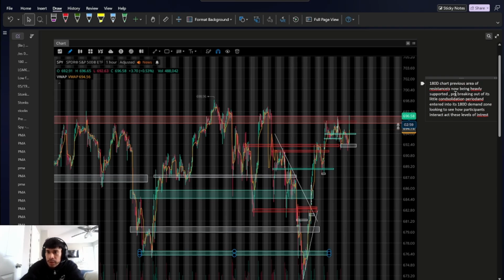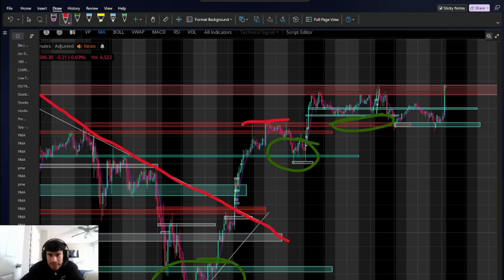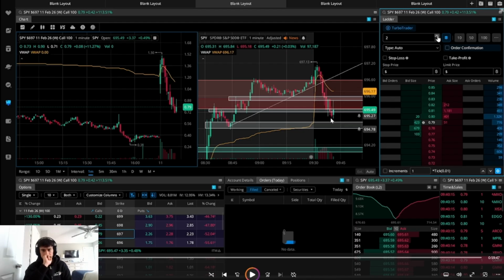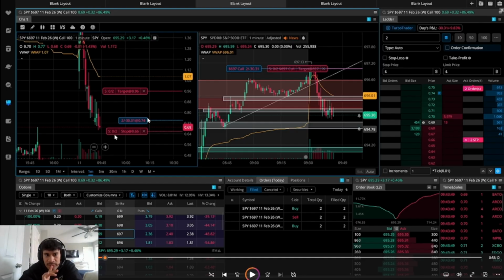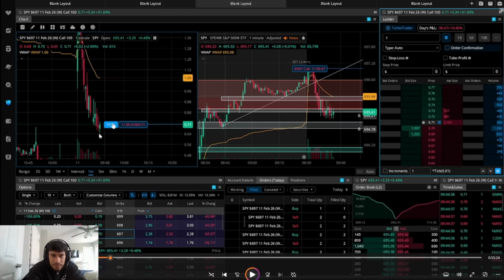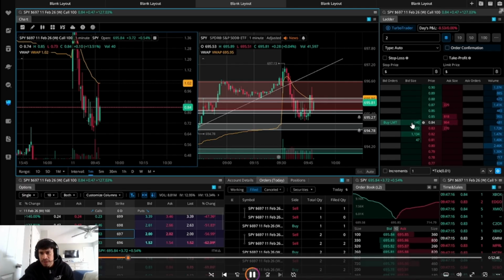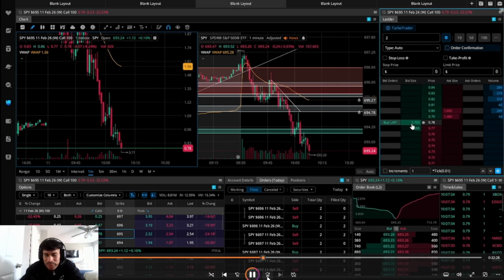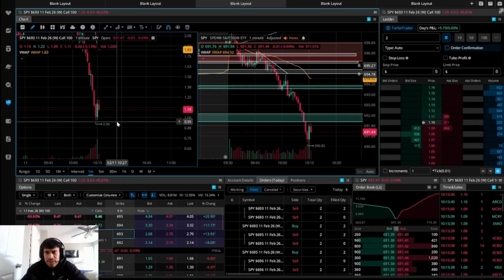Live Trading Stock options